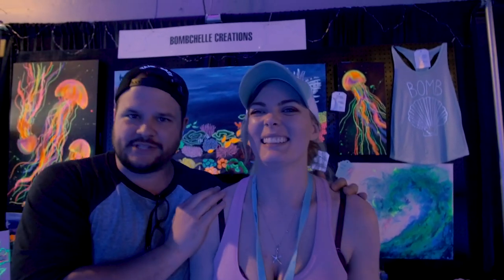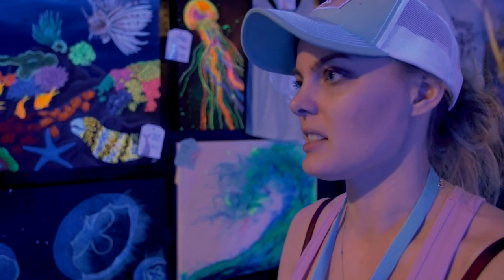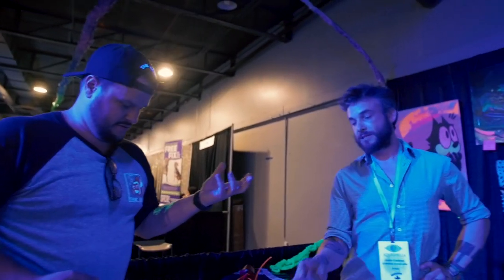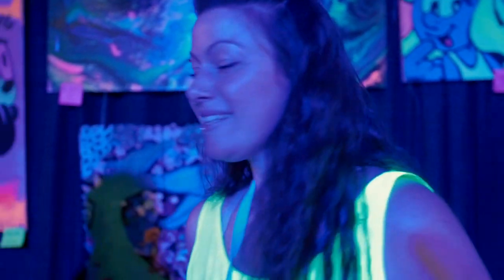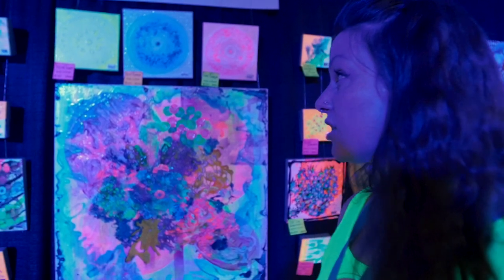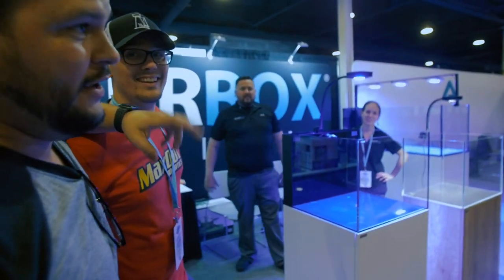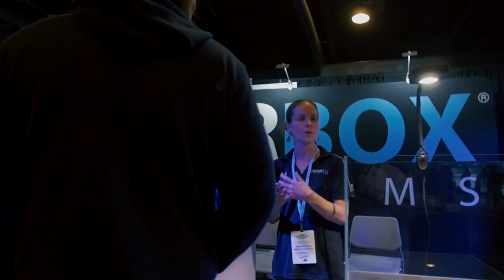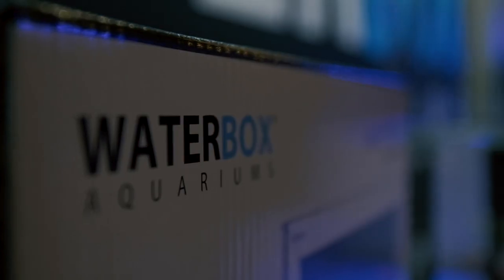Tank It Easy Does Aquashella Dallas (Saturday) Vlog #5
The first day of Aquashella 2.0 Dallas was a smashing success. If you like what you saw, then join us for day two!